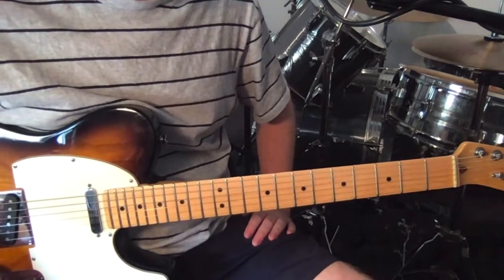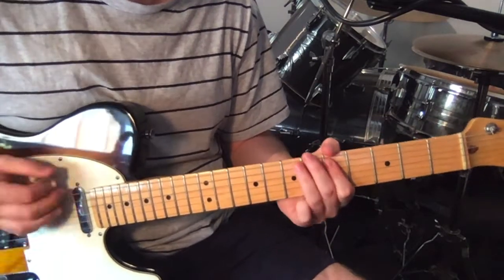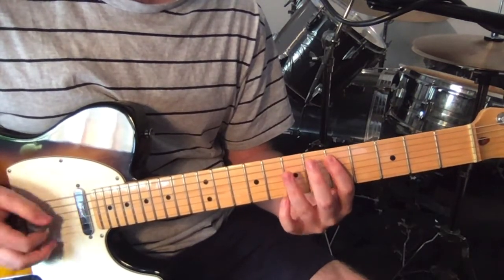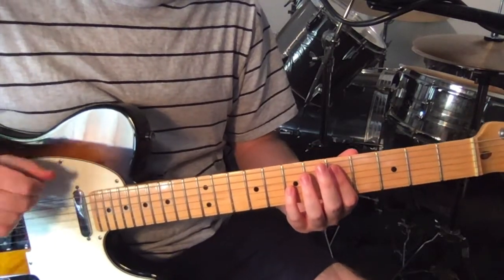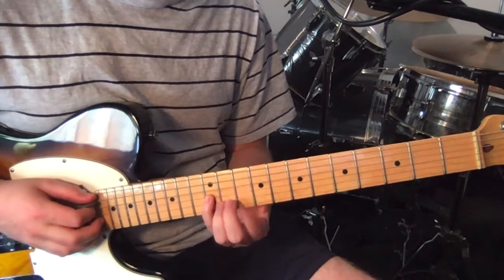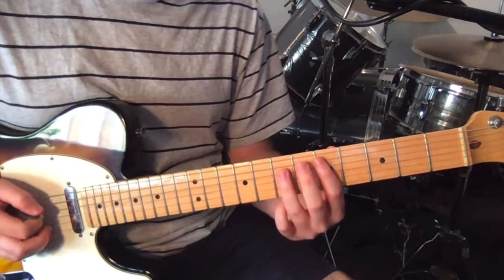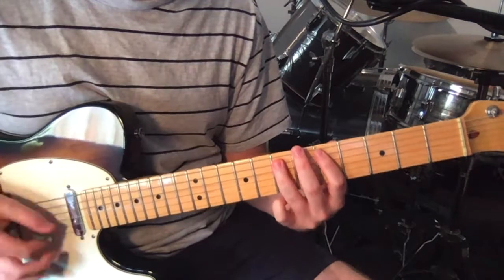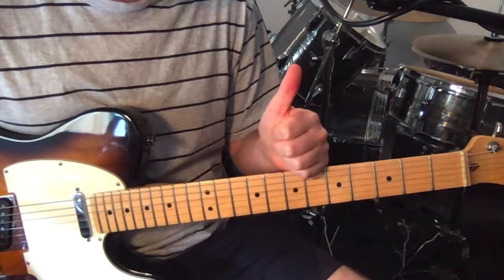Betty Davis - F.U.N.K. (Guitar Tutorial)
This is an explanation of the guitar parts for Betty Davis' track "F.U.N.K." from the album Nasty Gal.

0:00 Info
0:26 Main Riff
2:10 Riff Variation
3:22 Lead Line
4:59 Wrap Up